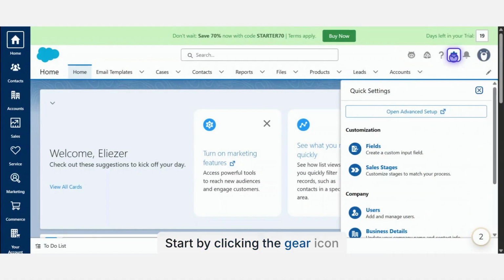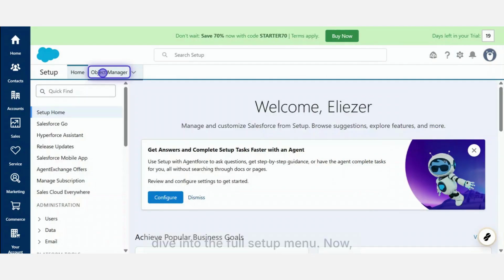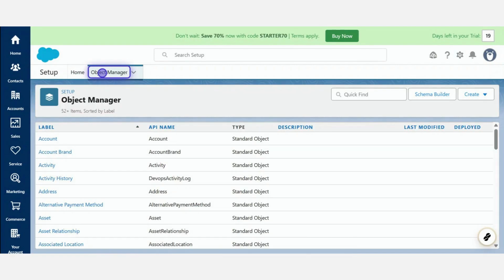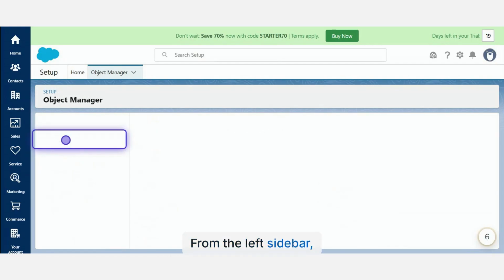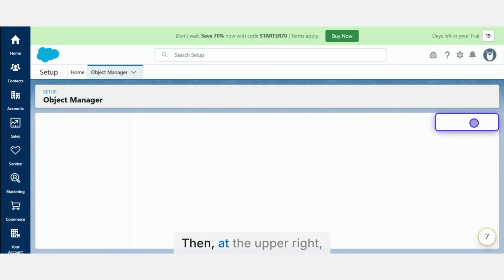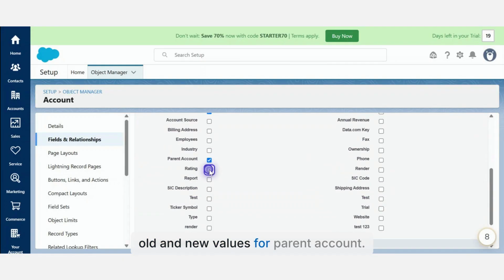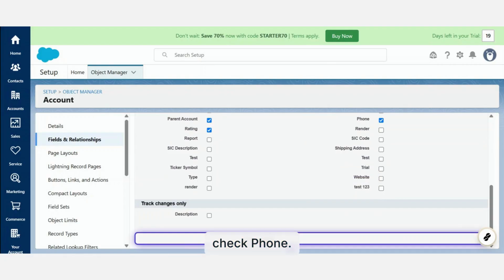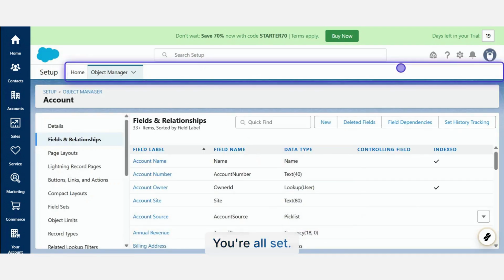How to Set Up Field History Tracking in Salesforce (Updated 2026)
In this video, we discuss how to set up field history tracking in Salesforce in under 3 minutes. Learn to enable field history tracking and select fields like Parent Account, Rating, and Phone to track changes. This tutorial covers the complete setup process from the gear icon to saving your selections.

00:00 Introduction
00:10 Steps Overview
00:44 Enable History Tracking and Select Fields
01:07 Conclusion